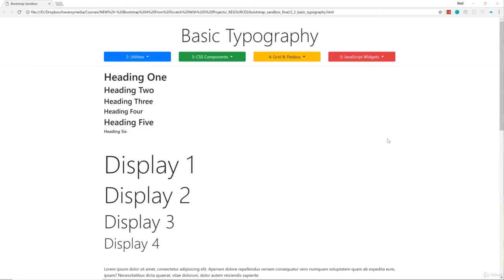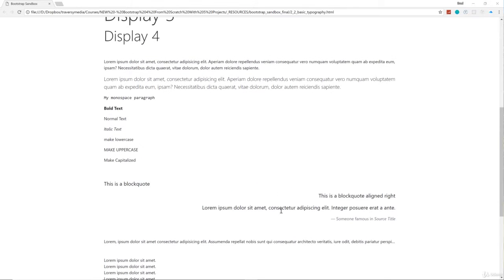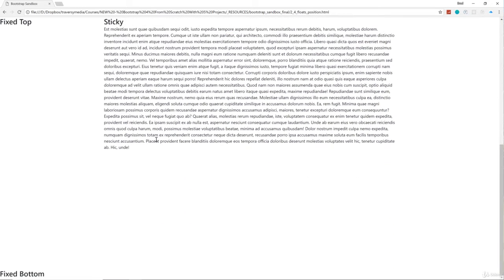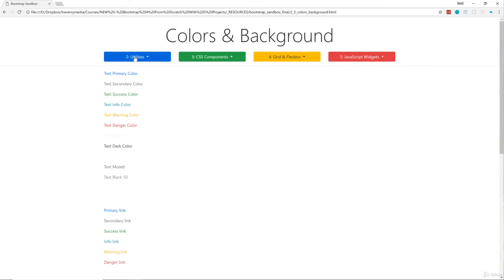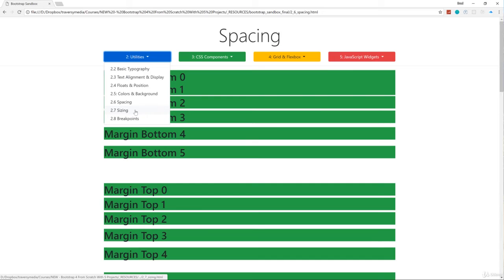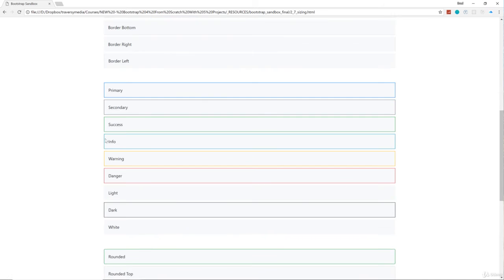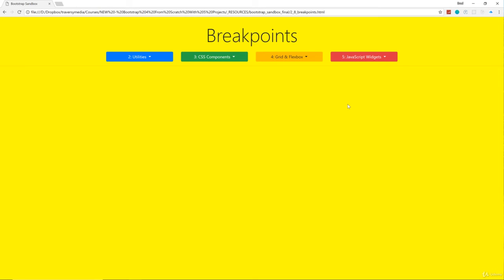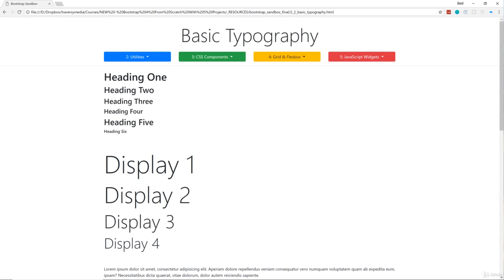006 Section Introduction